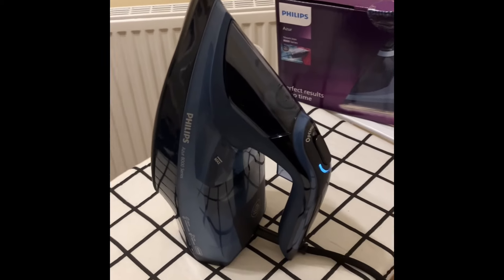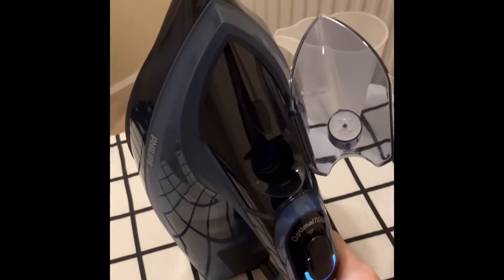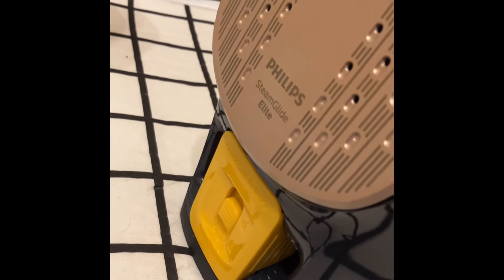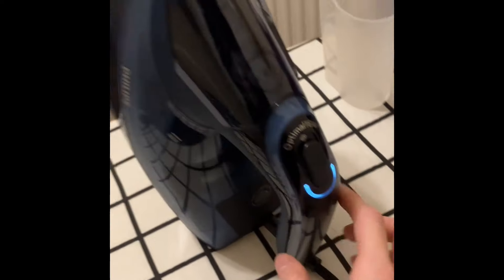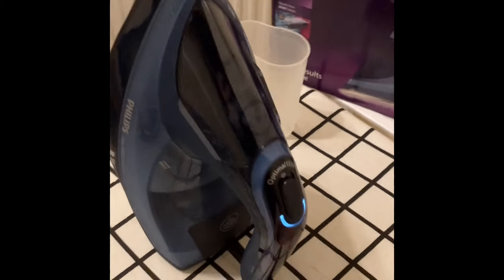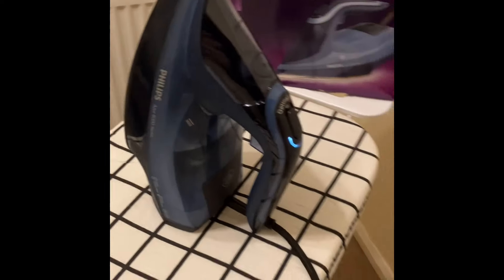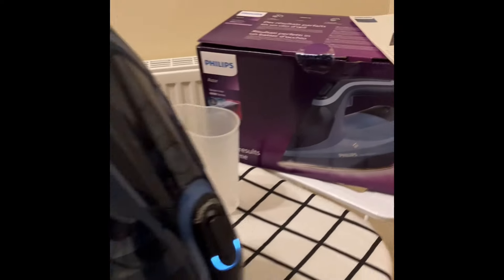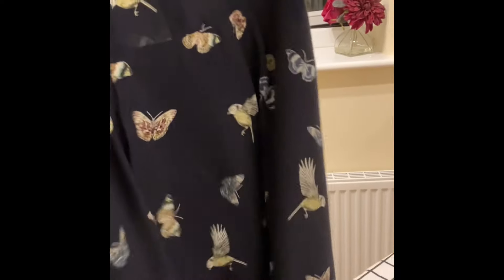Philips Azur 8000 Steam Iron Review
Hi everyone! This is my review of the Philips Azur 8000 Steam Iron.
Thank you to Philips for sending this to me to review!

Firstly, the iron is beautiful, love the navy and copper colours. Secondly, it is so easy to use, there’s no need to try to work out what setting for what material, it just knows! Magic.
It’s easier to pour water in than the irons I have previously used, I used cooled down water from my kettle as I live in a hard water area, although there’s a special calc removal function on this iron! Amazing! Still I will use the kettle water just in case rather than tap water.
The steam function works well, and it glides nicely on the clothing.
I like that you can wrap the cord around the bottom for easy storage (once cooled down of course!), and the cord is long!
Well done Philips!